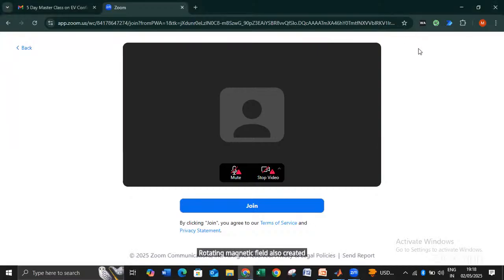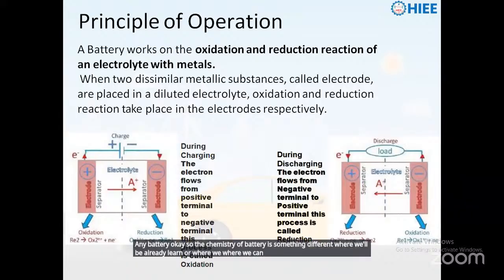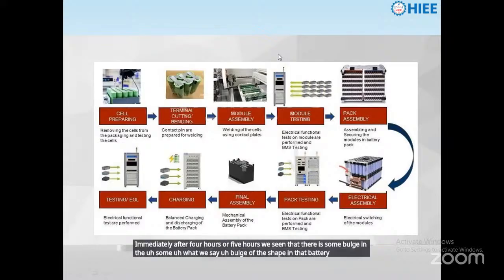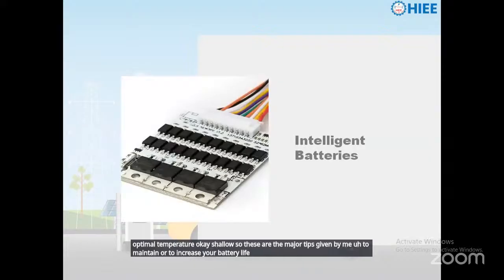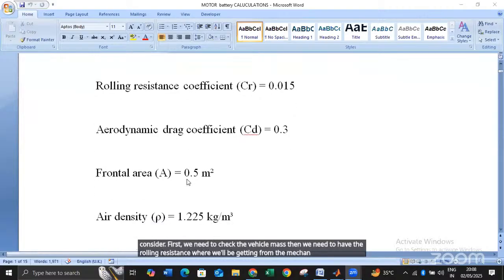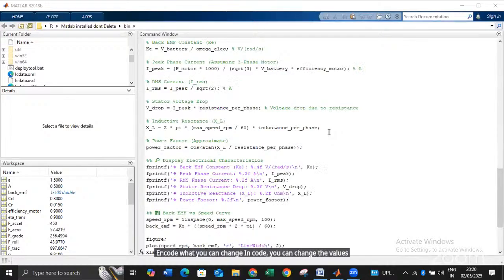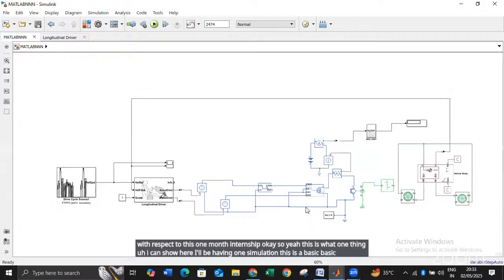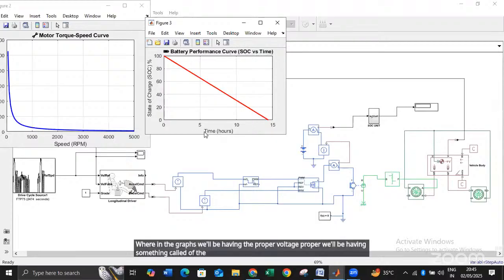5 Day Master Class on EV - Day 5